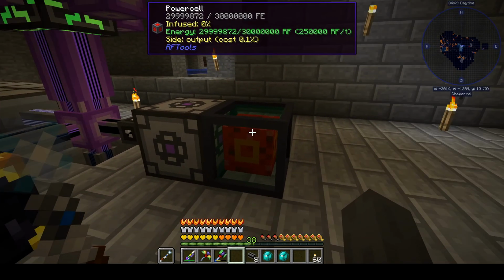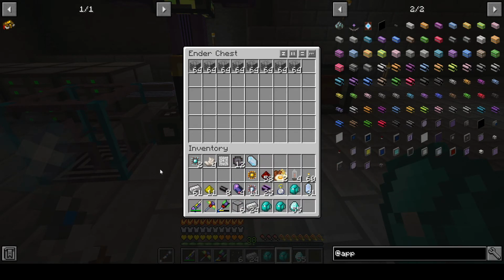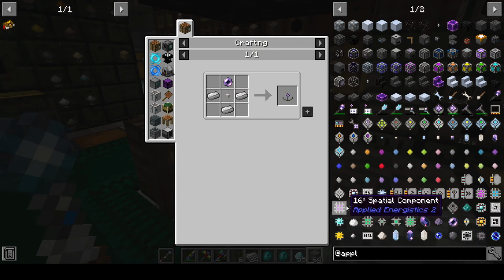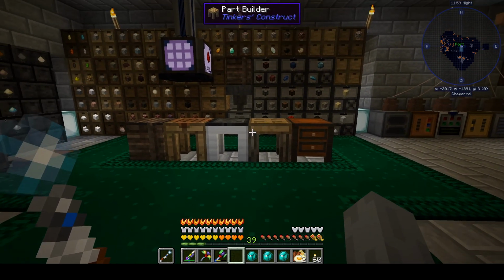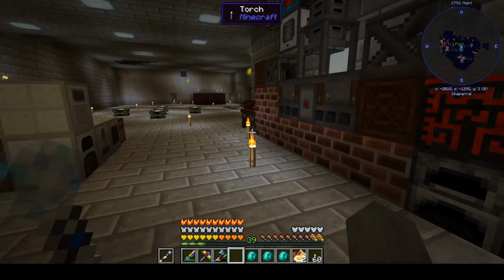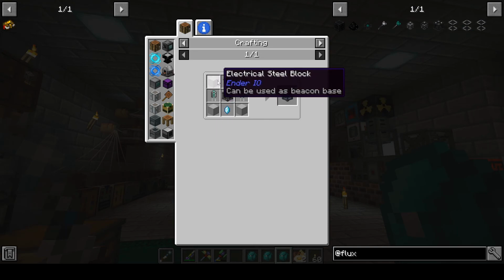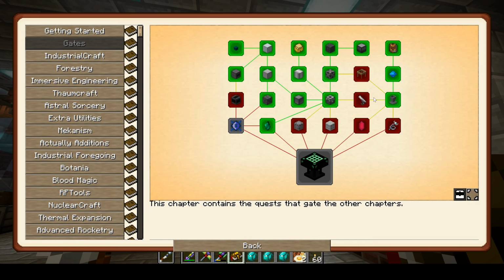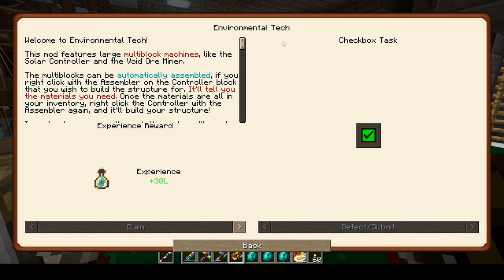E2E Playthrough Episode 048: Refining and testing our initial ME network!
In this episode, my digitized avatar Zombie Steve and I review the state of the new Applied Energistics ME inventory network and then plot our upcoming capers.